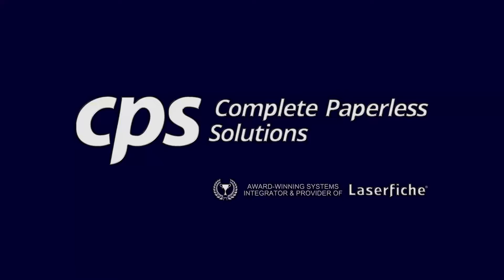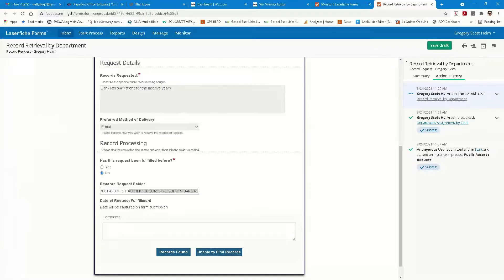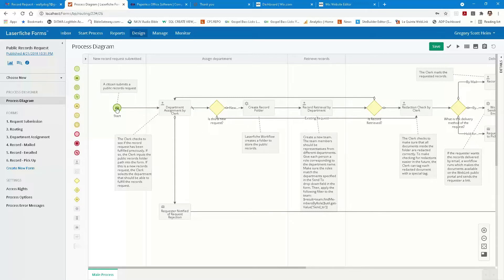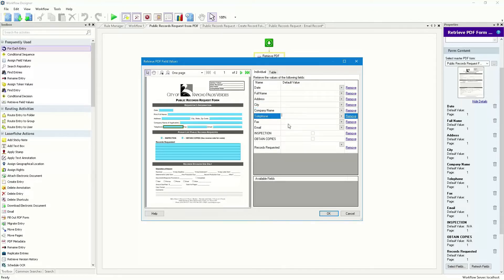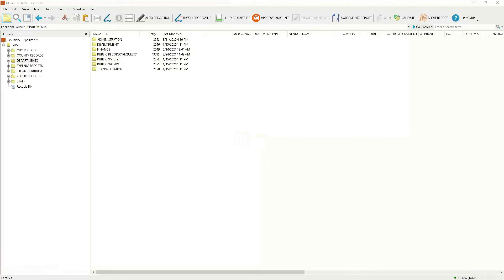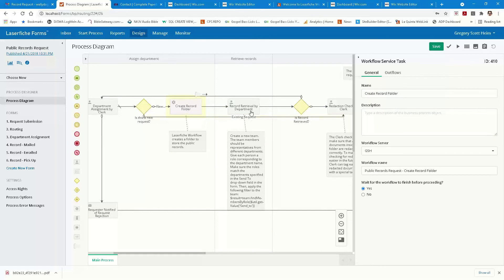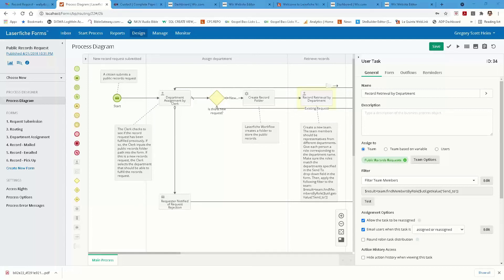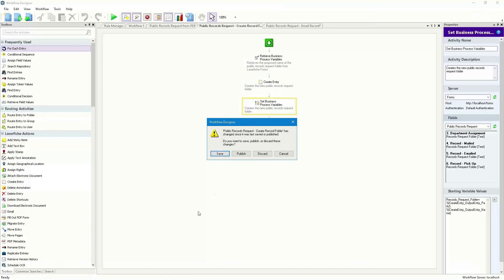PUBLIC RECORDS REQUESTS WEBINAR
In the CPS Webinar we will explore 3 different options to fulfill your PRA request using Laserfiche ECM.